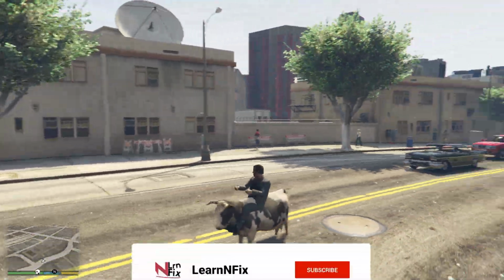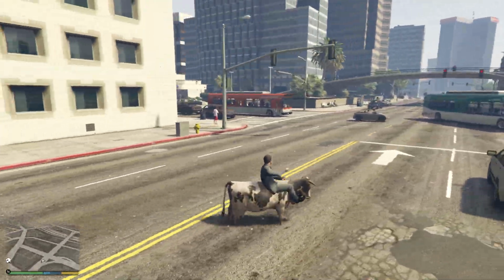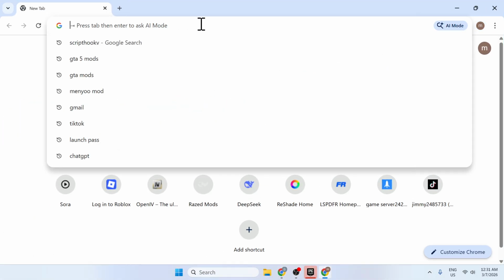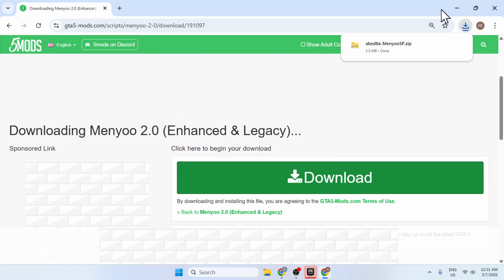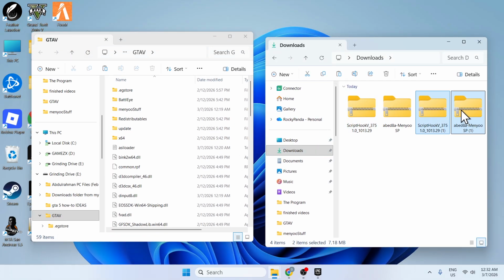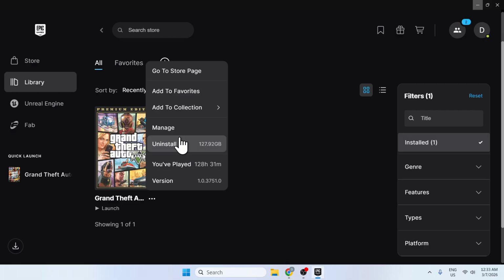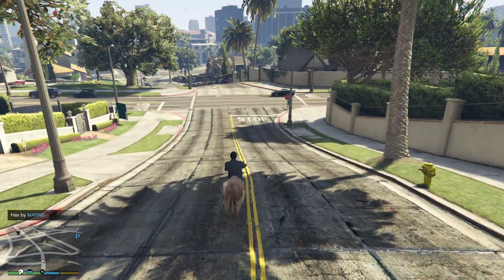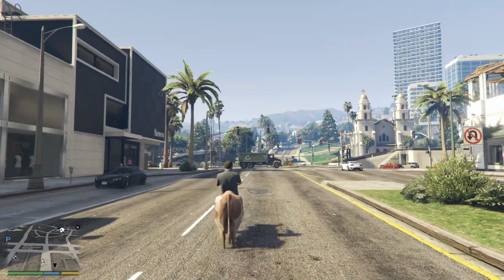How To Drive a Cow in GTA 5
This video shows you a step by step guide on how to drive a cow in GTA 5. An easy to follow, Step-by-Step Guide for controlling animals.